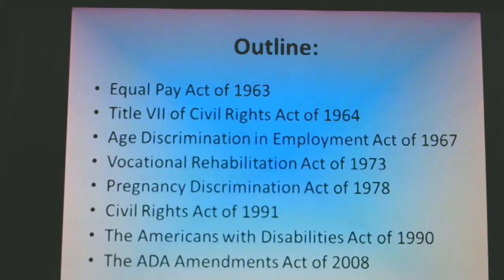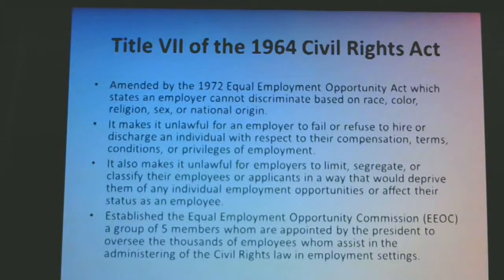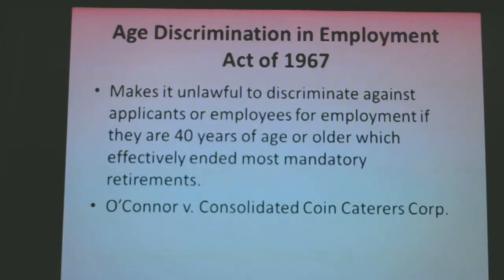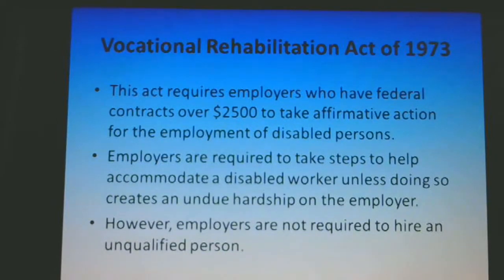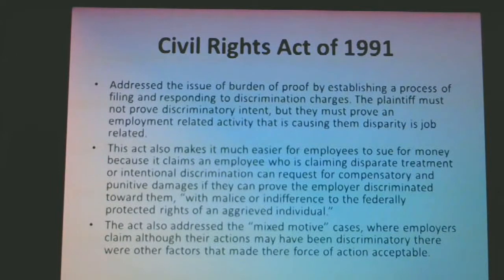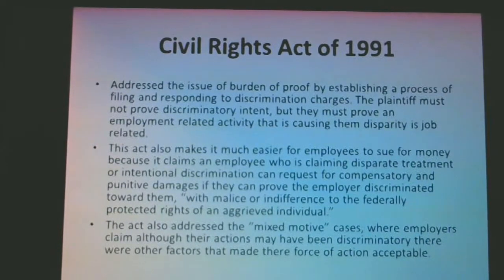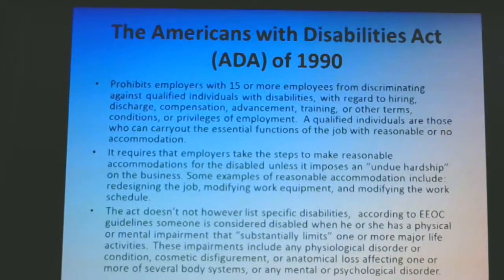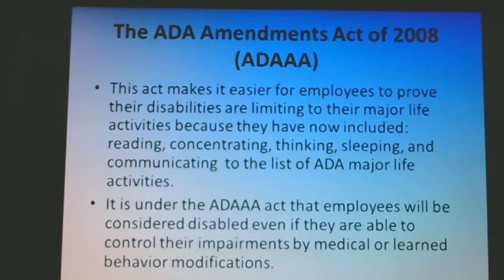mngtbusicommppt Williams Jonathan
Equal Employment Opportunity Laws